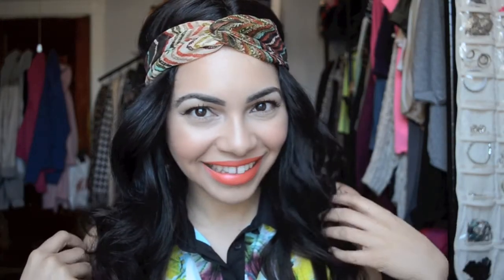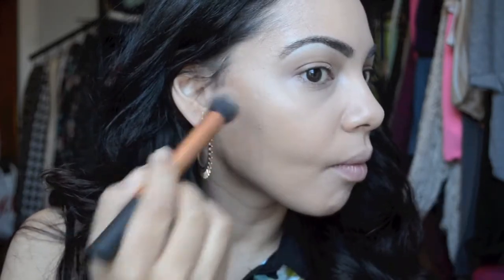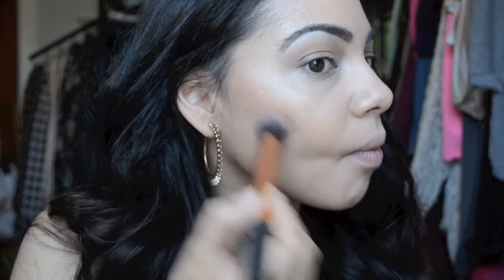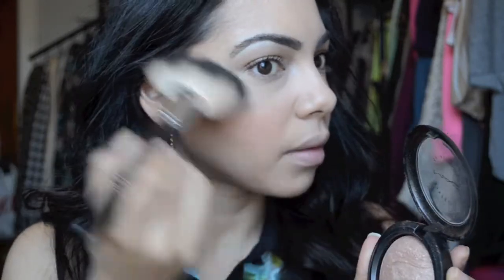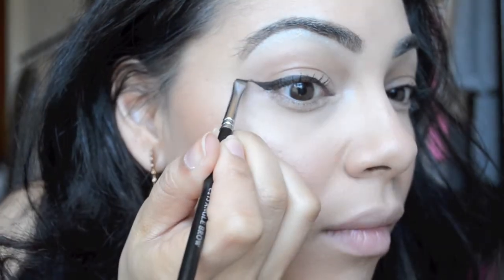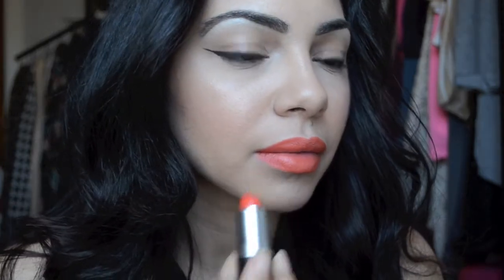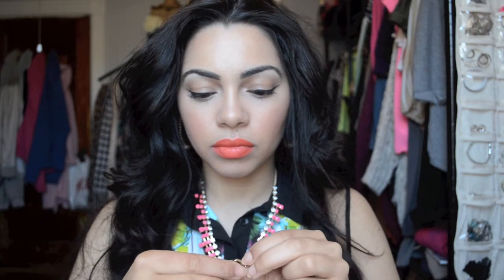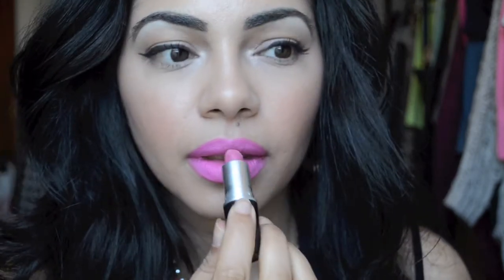How to Wear Bright Lips & My Fav Lipsticks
Hi My Bitties :)))))

So I was wearing my MAC Morange lipstick the other day with my Nerd glasses and I was like "the bright lip looks great with glasses" so I was brainstorming and came up with this video idea :0
Sometimes a bright lip can be intimidating trust me Ive been there but I hope these tips help you to gang up the courage to ROCK your lippie Loud and PROUD!!

Lipstick:
MAC Morange
OCC lip tar Anime
MAC Pink Noveau (put this on top of candy yum yum and looks really pretty too)

143